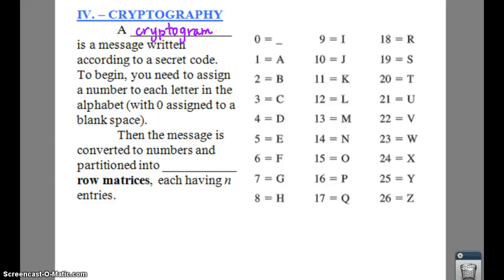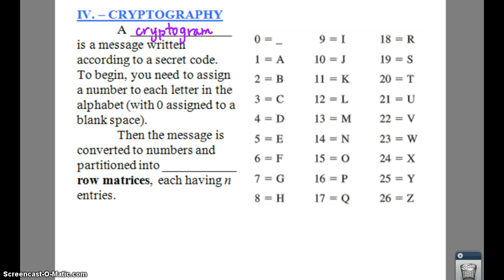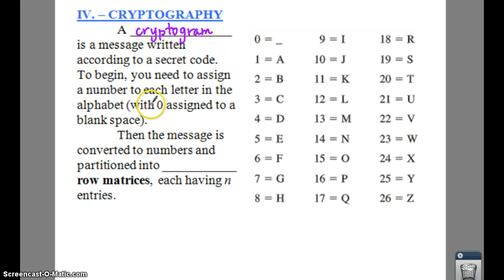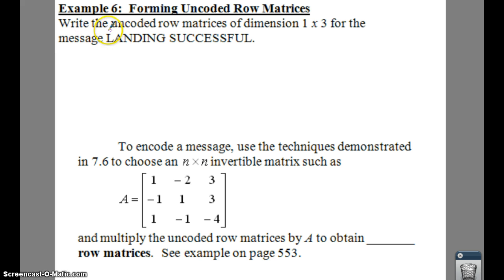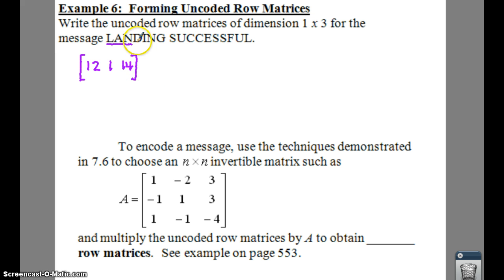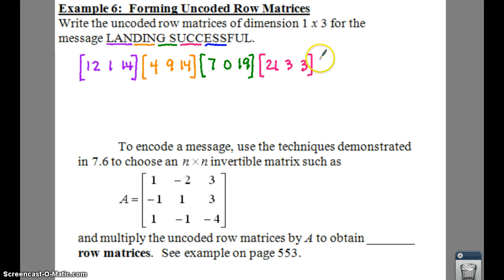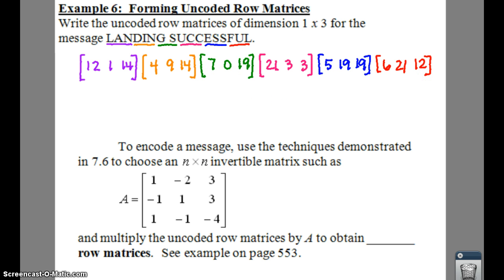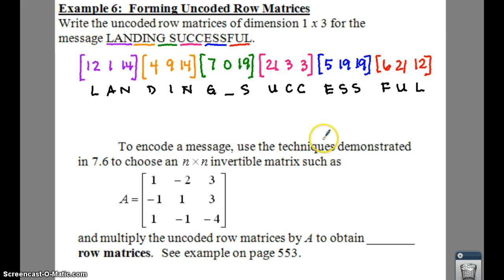PC: 7.8 Notes: Example 6 - Forming Uncoded Row Matrices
Cryptography is a way to send coded matrices from one person, or place, to another.  By assigning a number to a letter in the alphabet, uncoded row matrices can be formed.